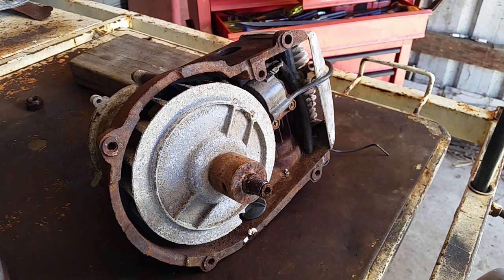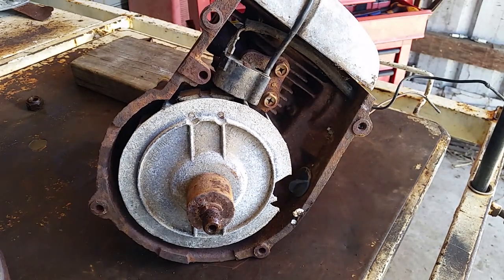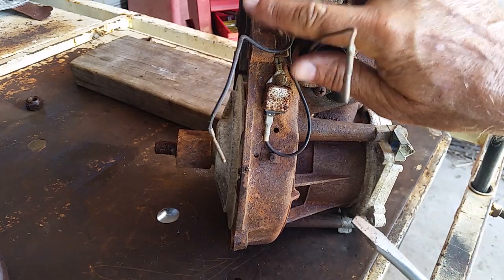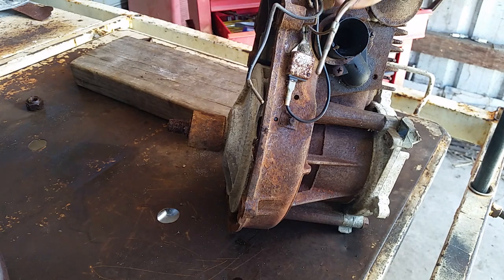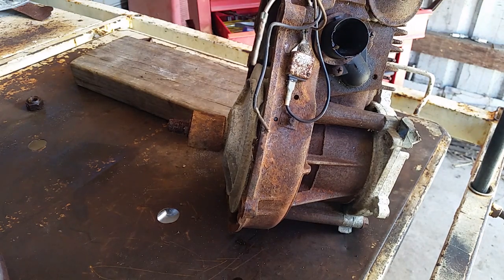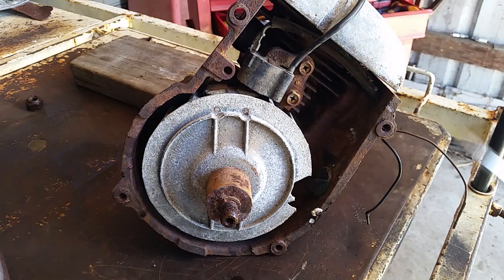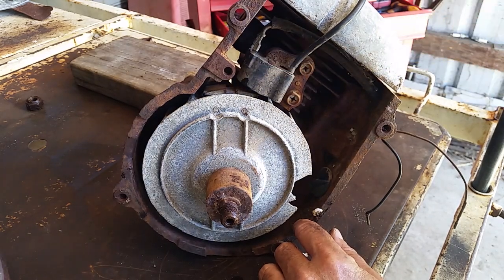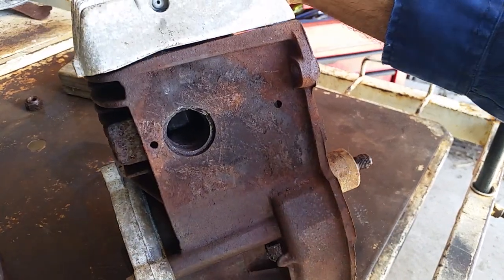Victa Powertorque Engine: 1. Where Everything Is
What it is and where it is.